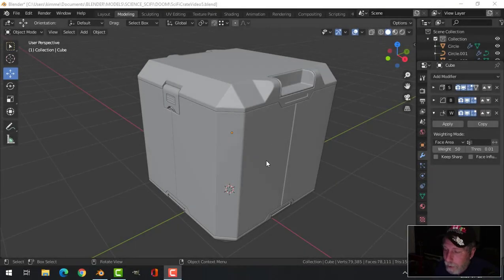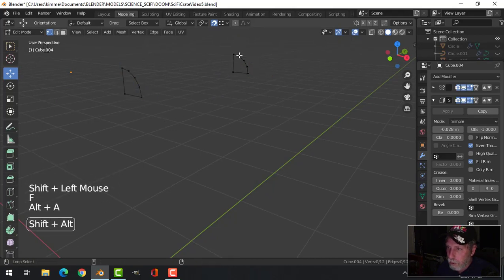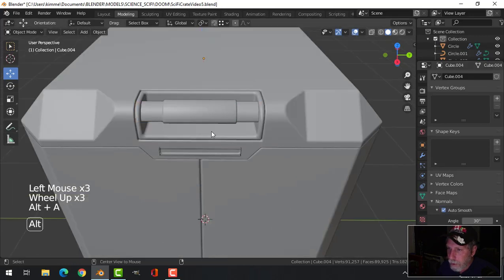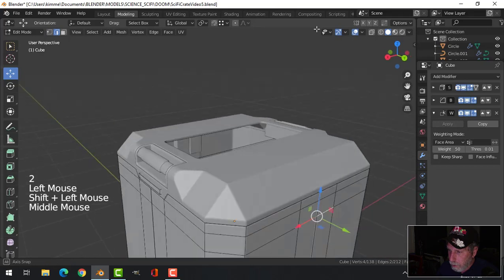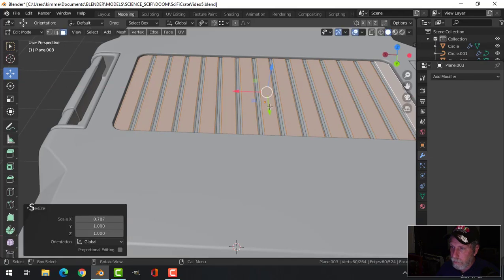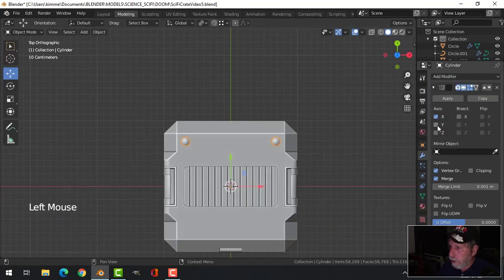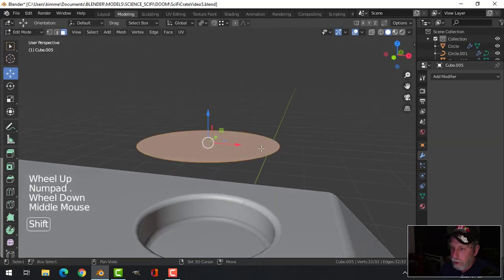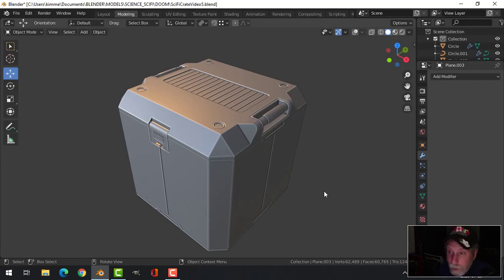BLENDER 2.8: Modeling a SciFi Crate (Part 5)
In this final video of modeling a scifi crate, I quickly make simple handles and a few additions to the top portion of the crate.  I am leaving it at this for now.  Might return to do some materials/textures at a later date.

I will be back soon with more fun and easy Blender modeling videos.

Take care and stay safe everyone.